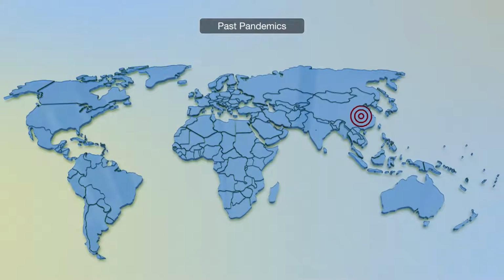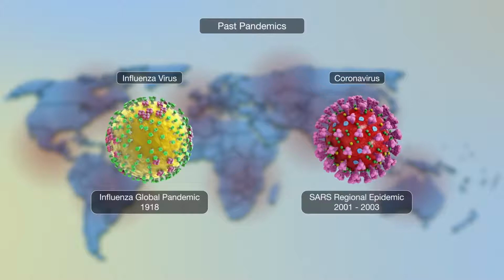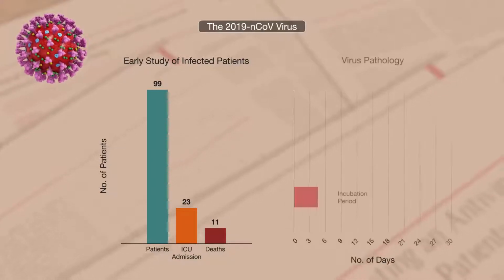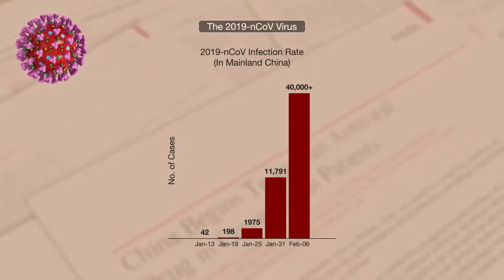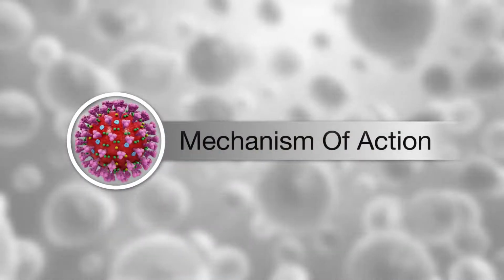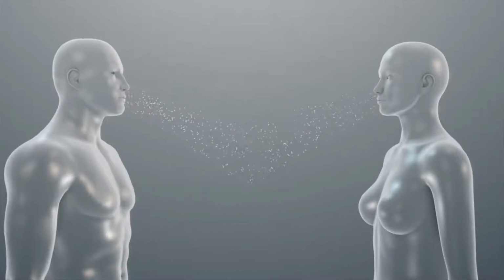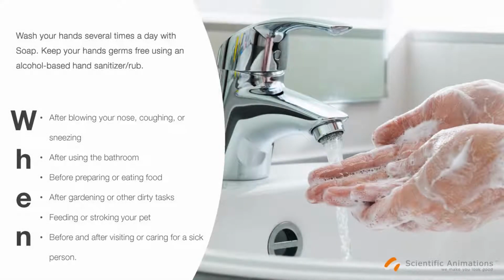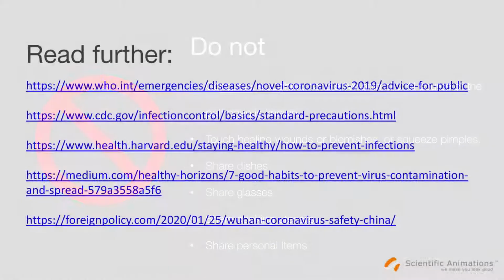Coronavirus Medical Animation outbreak covid 19 explained through 3D Medical Animation 1080 X 1080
Coronavirus outbreak covid 19 explained through 3D Medical Animation  1080 X 1080
Medical Animation Medical Animation Medical Animation